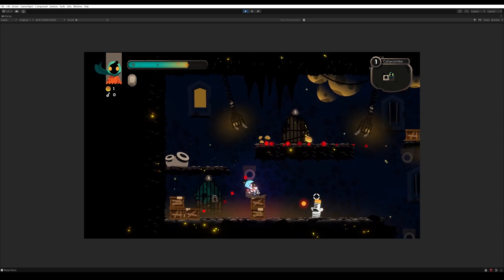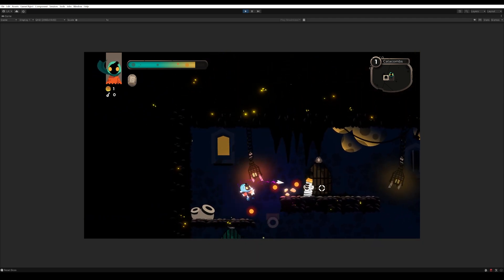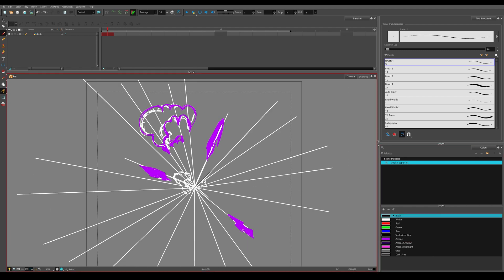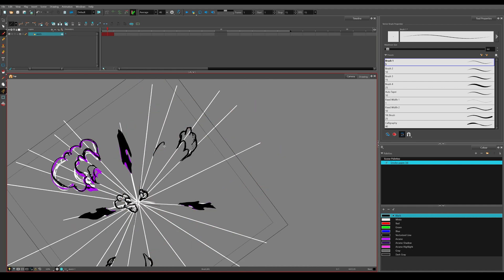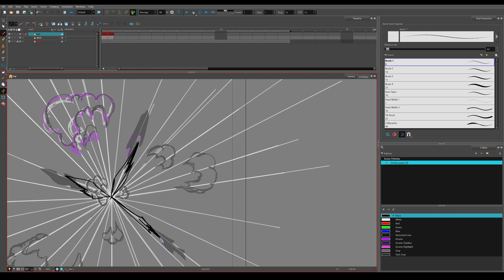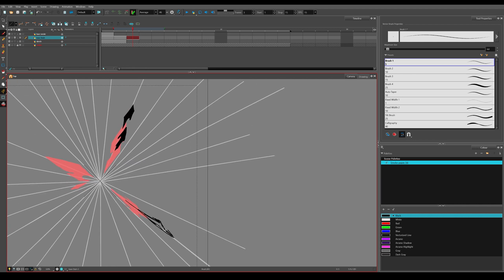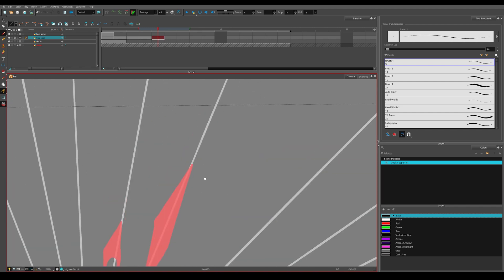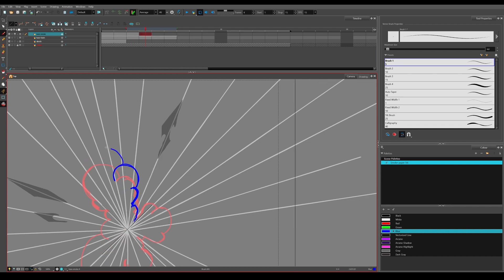2D VFX For Games: Arcane Hit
Hey everyone! It's Doxia again with a new quick tutorial on how to make a 2D hit effect. In this case, I'm doing an arcane hit effect for our game, Folly of the Wizards.